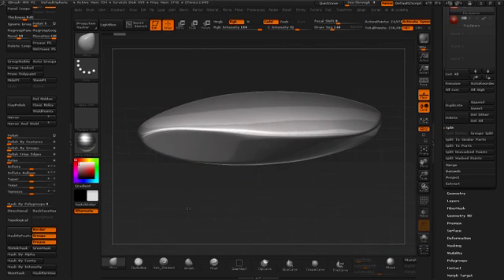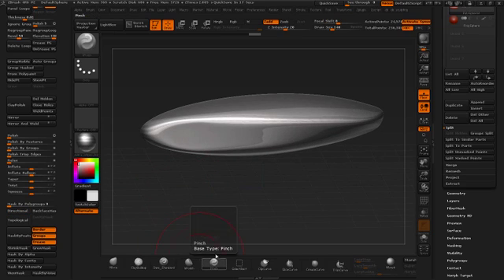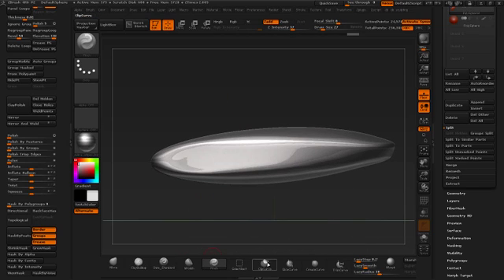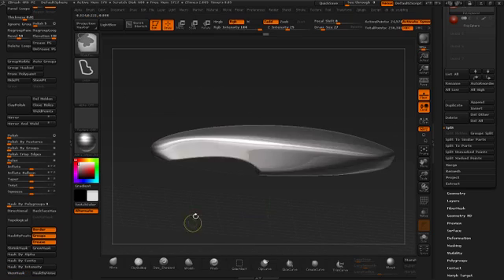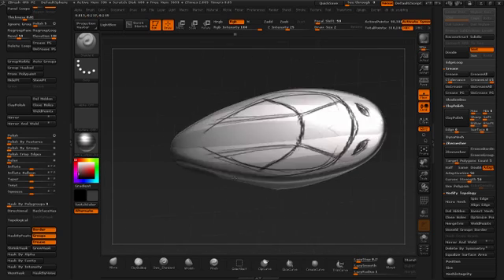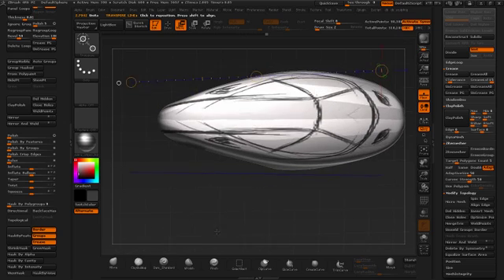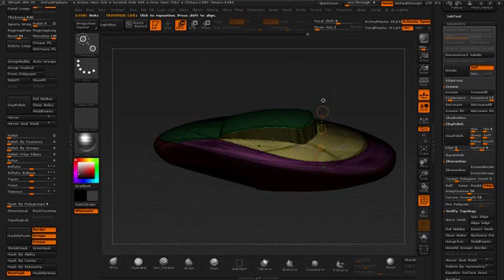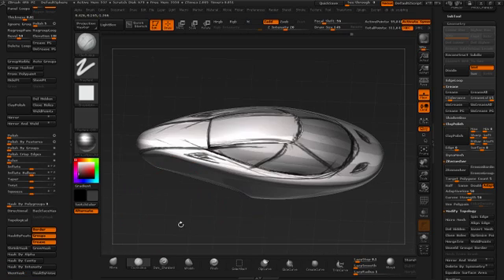hard surface techniques class demo 2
class exercises zbrush groups creases and smoothing with creases